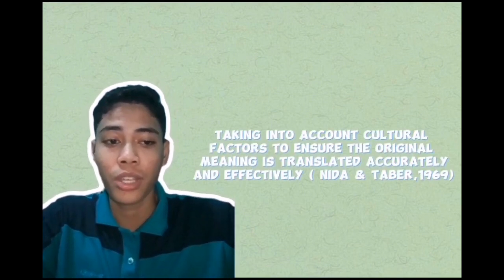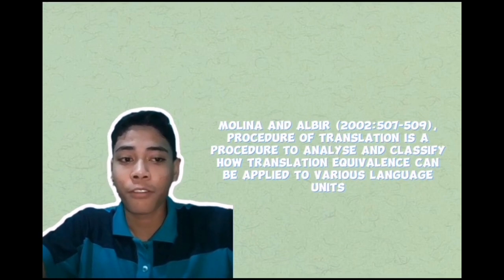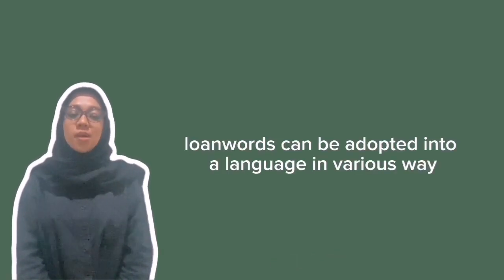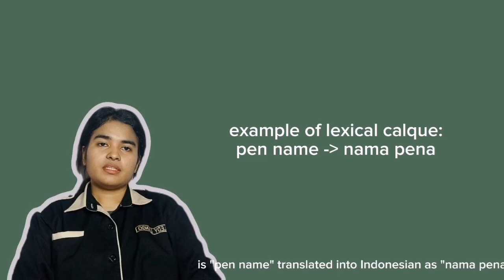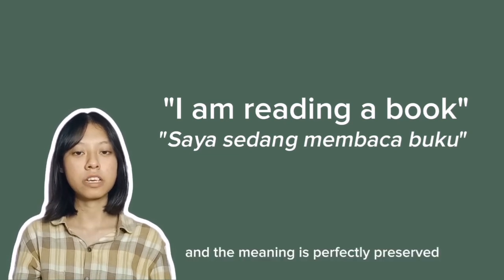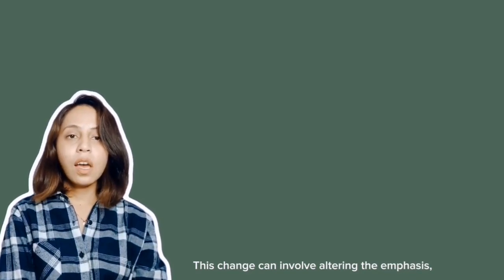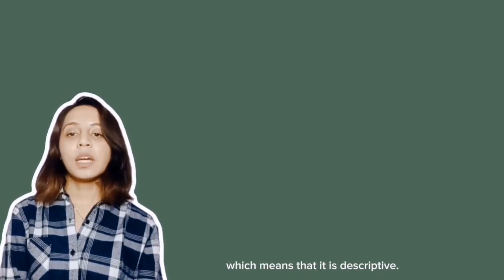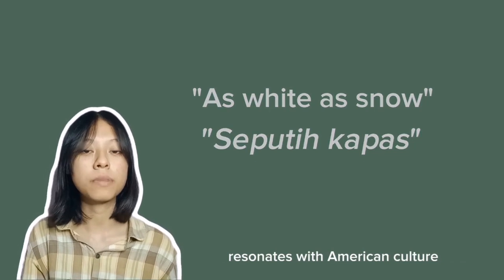GROUP 6 - PROCEDURE OF TRANSLATION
PROCEDURE OF TRANSLATION

Hello, friends!

In this video, we will discuss the 7 Procedures of Translation, along with the examples!

0:04 - Opening
0:05 - Introduction (Chrisantus D. Mandong)
4:03- Procedure 1: Borrowing (Alya Amelia Rahmah)
5:28 - Procedure 2: Calque (Ledy Lango)
6:39 - Procedure 3: Literal translation (Imanuella A. Tadu Hungu)
8:05 - Procedure 4: Transportation (Sesilia A. D. Edo)
9:15 - Procedure 5: Modulation (Anisha R.S. Naibili)
10:37 - Procedure 6: Equivalent (Anisha R. S. Naibili)
11:52 - Procedure 7: Adaptation (Imanuella A. Tadu Hungu)
13:22 - Conclusion

We hope you watch until the end!